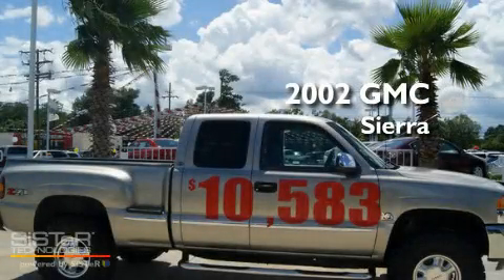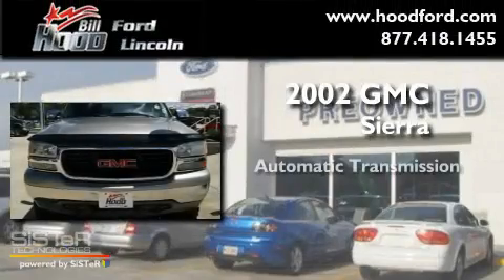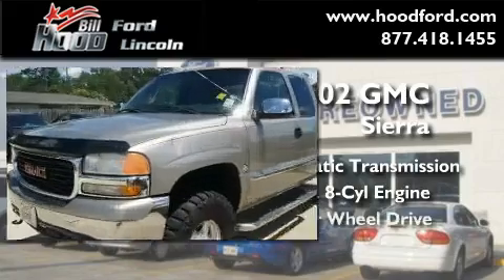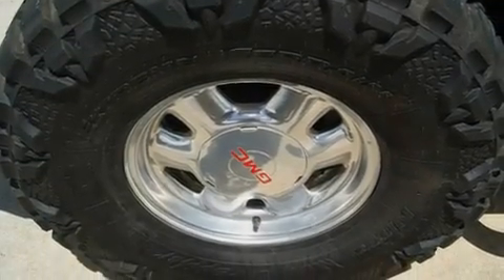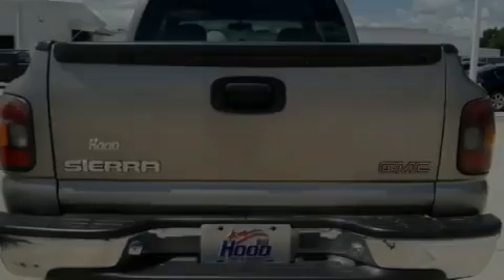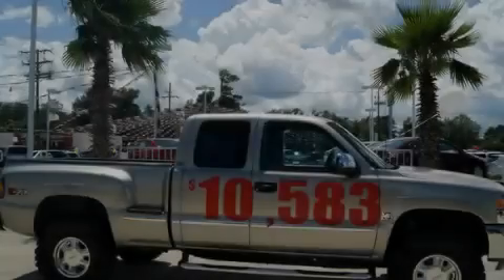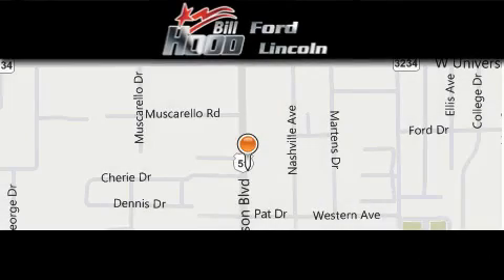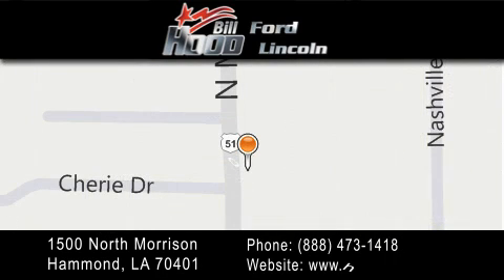2002 GMC Sierra Ponchatoula LA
Year : 2002

 Make : GMC

 Model : Sierra

 Engine : 5.3L V8 MFI

 Trans . : Automatic

 Exterior : Silver

 Miles : 133,163

 Interior : Gray

 Stock : 11449B

 1500 N. Morrison

 Used 2002 GMC Sierra Hammond LA